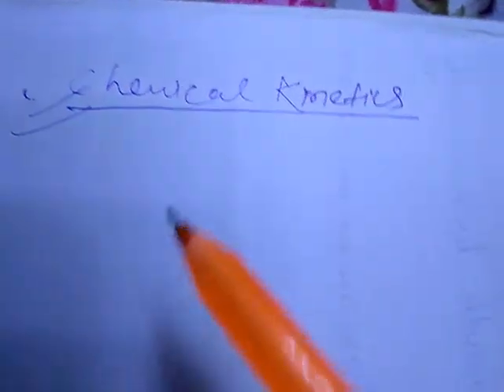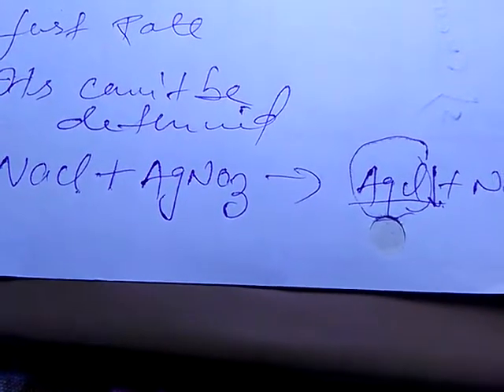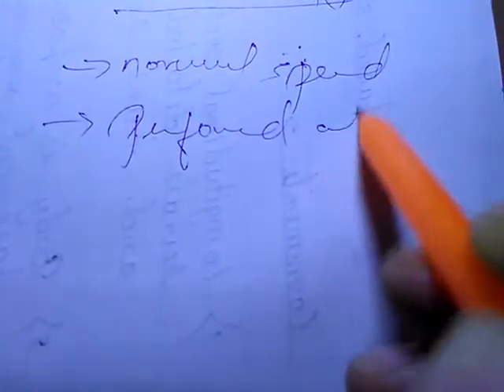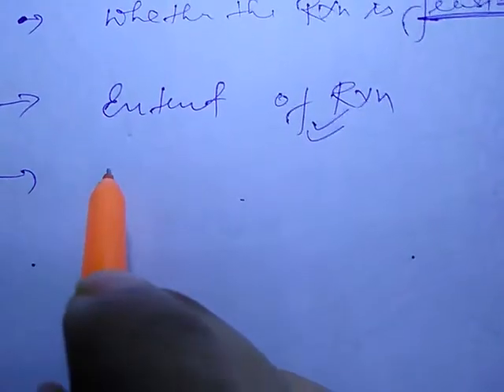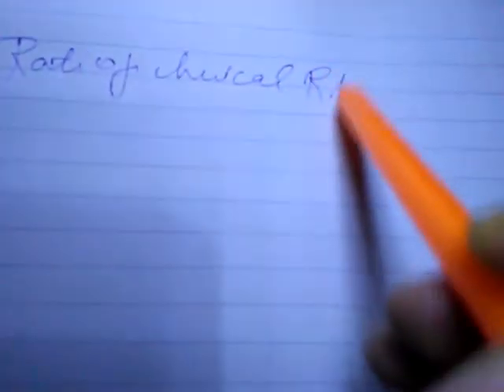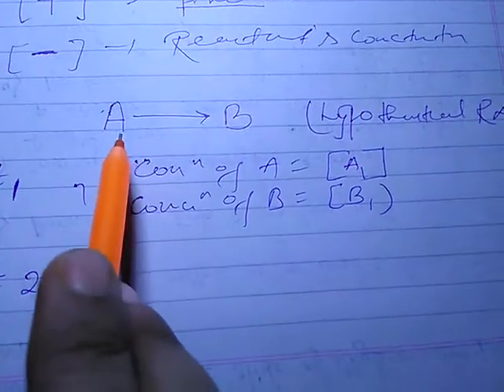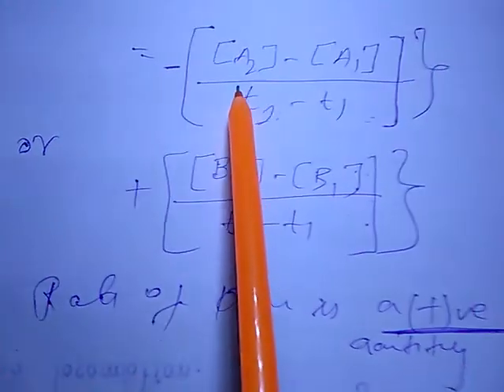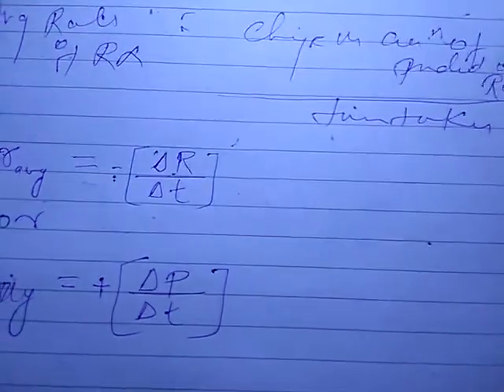Class-12,, Chemistry,, Ch-Chemical kinetics(part-1),,Rate of reaction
Types of chemical reactions on basis of speed

Average rate of reaction.